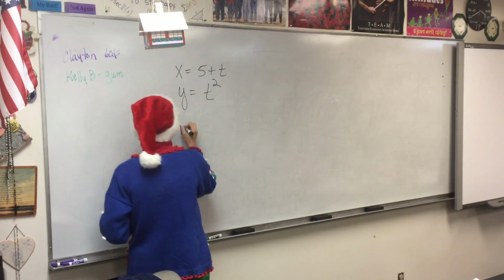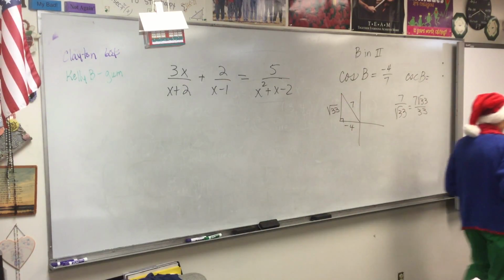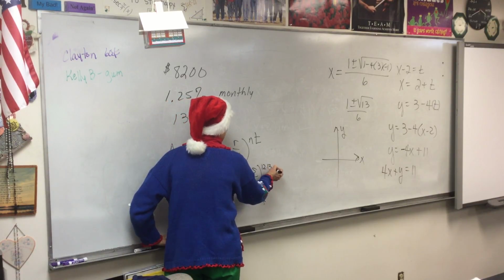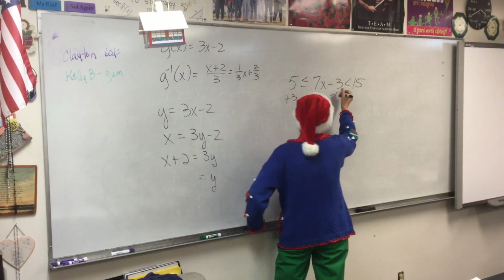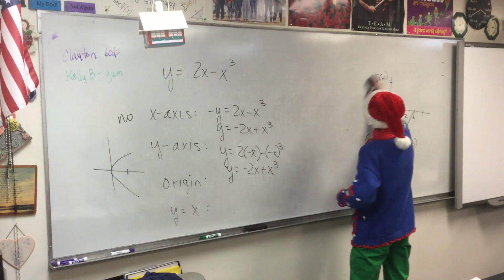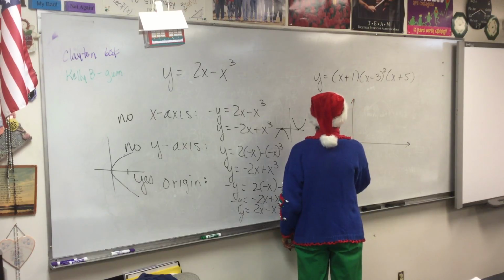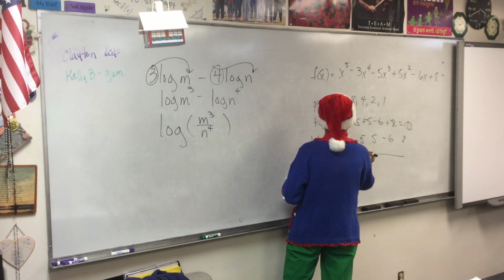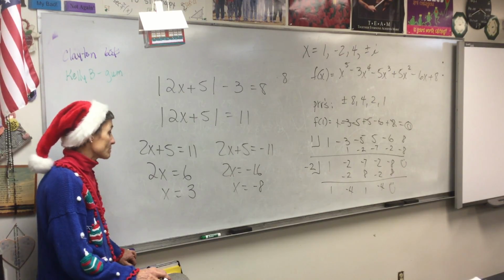Video 12-9-16 Precal A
Assorted exam review